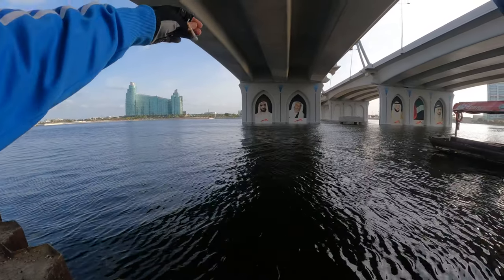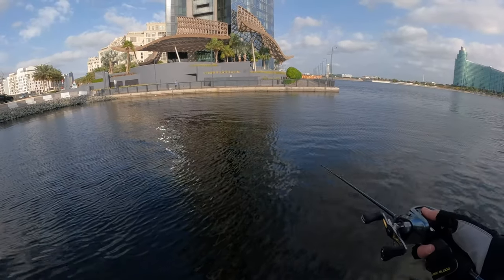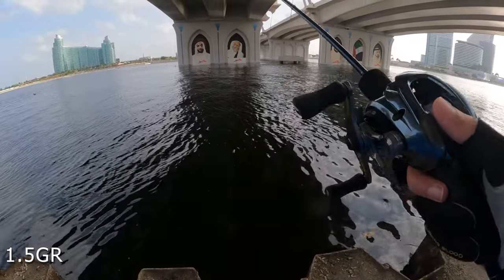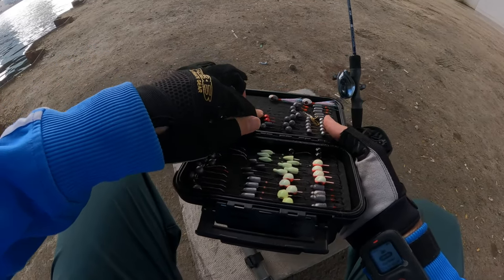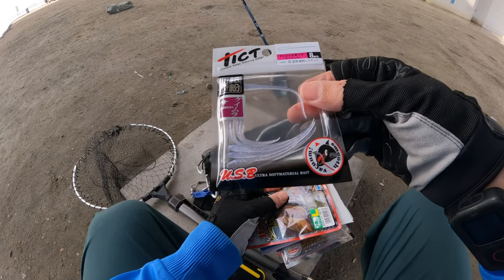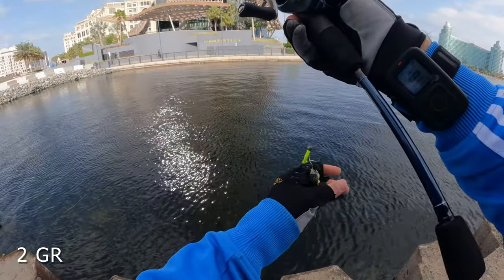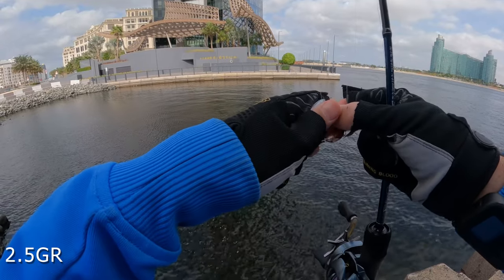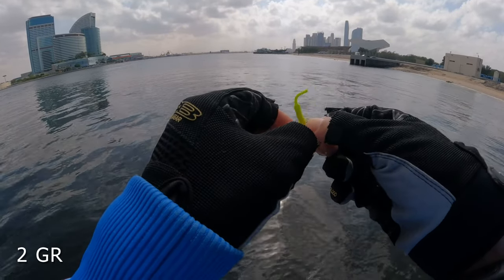Casting 1 gr Trout Magnet, Ajing with Shimano 22 Aldebaran BFS + Avail Spool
Casting impressions of new shimano 22 aldebaran bfs reel with Avail Microcast Spool 22ALD22R
Can it cast 1gr trout magnet? The answer is in the review with lots of horse mackarel catches.
Ajing is the fishing discipline first introduced in japan  with ultralight tackle specificaly designed for horse mackarel hence the name comes from "Aji" from japanese.

TICT Lure
Shimano Jighead シマノ(SHIMANO) ソアレ カケガミ デイエディション

Fishing Tackle:
Rod : Yamaga Blanks Bluecurrent III69b 0.8-7gr
Reel : Shimano 2022 Aldebaran BFS XG
Line : Seaguar Kuhega 4x 0.3pe
Leader : Sunline FC shooter 5lb
Lure : Isome Marukyu pink , berkley gulp baby sardine pearl glow and yellow colors, TICT フィジット ヌード 2.7インチ , shimano jighead シマノ ソアレカケガミ JK-218U1.8g